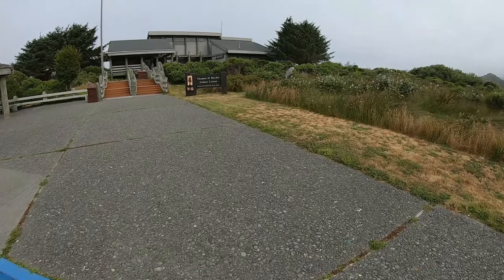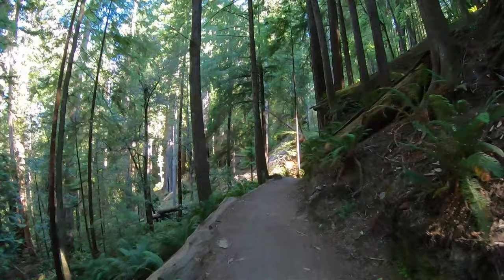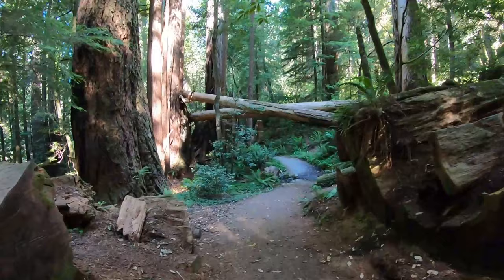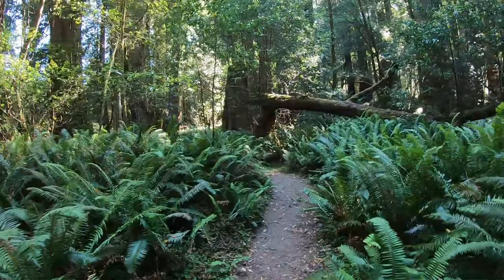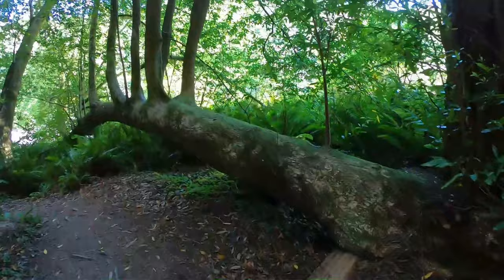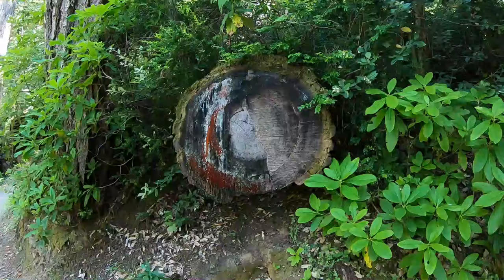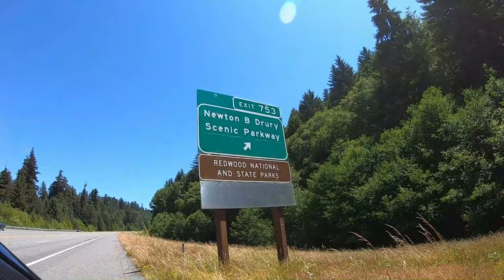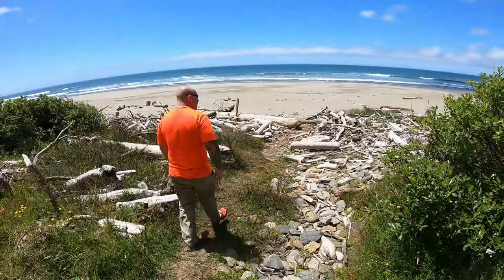Redwood National Park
Check out our adventures through the tallest trees in the world at Redwood National Park! This video will make you feel very SMALL! :) We hiked through the Tall Trees Grove, drove on the Newton B. Drury Scenic Parkway, and soaked up the beauty of Enderts Beach. Another National Park checked off our list!